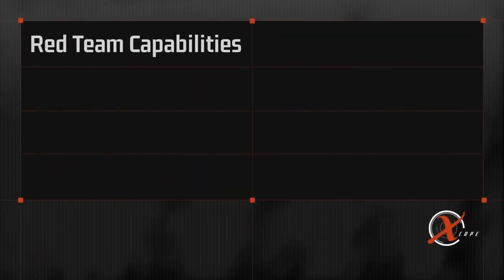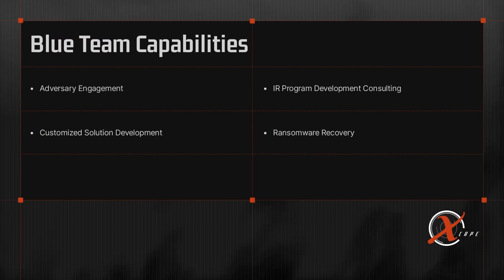What is PTaaS? - Pen Testing as a Service by Xcape, Inc.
Pen Testing as a Service - PTaaS by Xcape, Inc.
What is Penetration Testing as a Service? How does automated pen testing work? What is a remote pen test?
Out PTaaS platform provides automated scanning and attack to our customers year round.